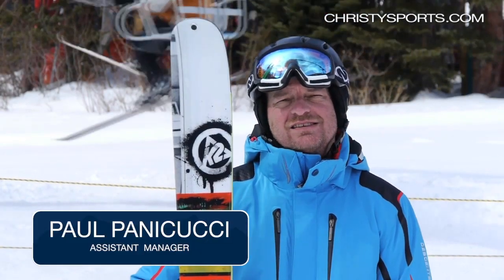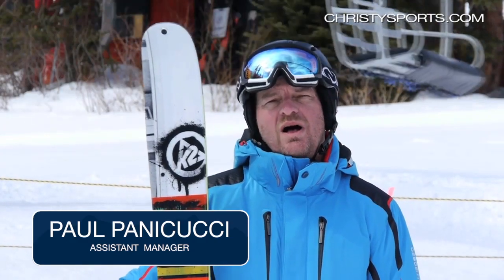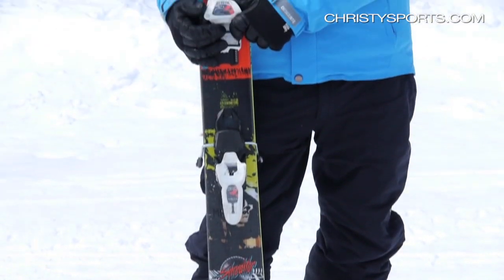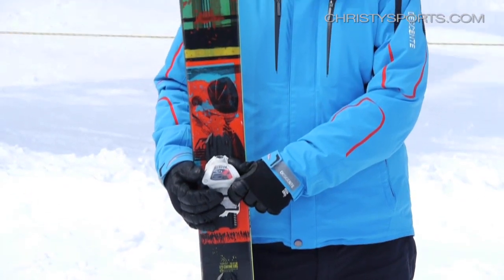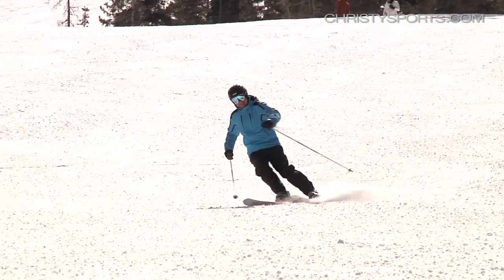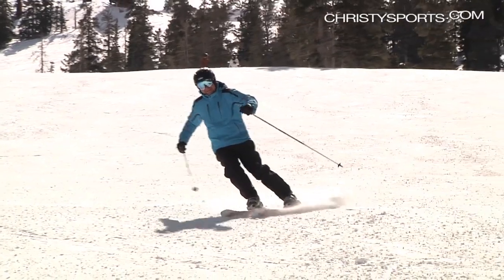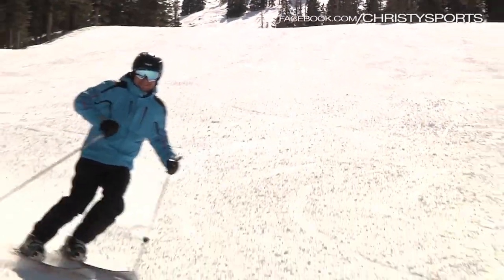K2 Shreditor 112 Ski review - Christy Sports 2013-2014